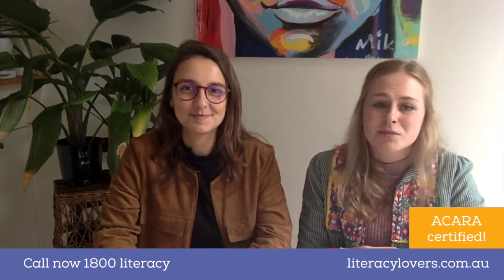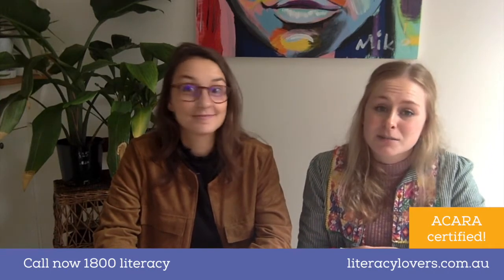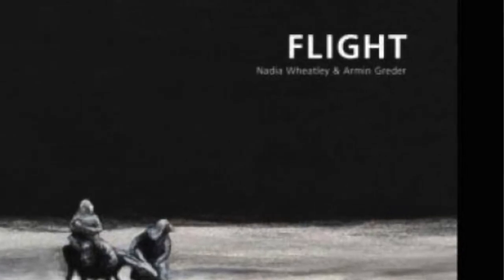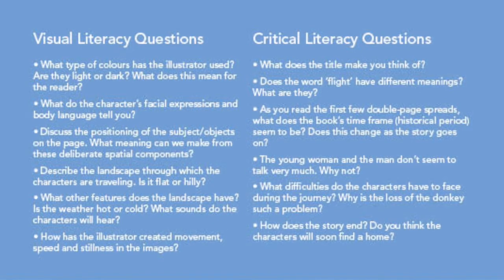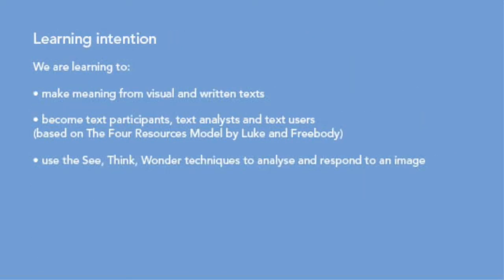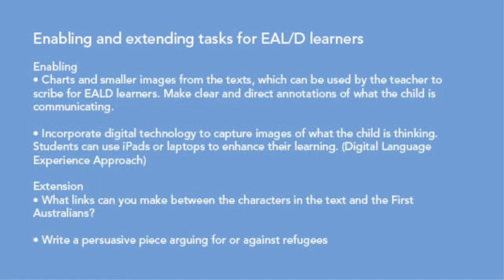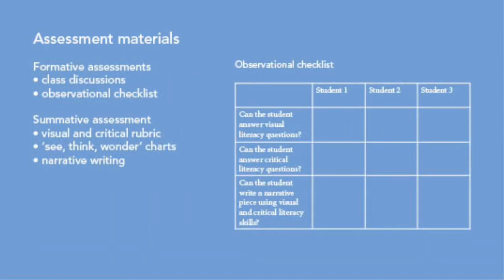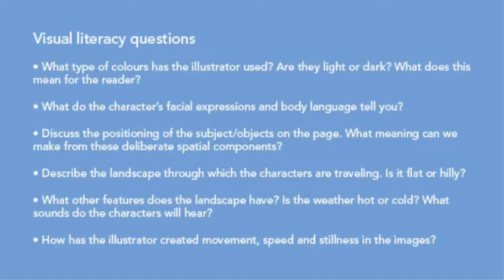Literacy Assignment 1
EDLA689 Infomercial
Flight - By Nadia Wheatley
LIC: Judith G.